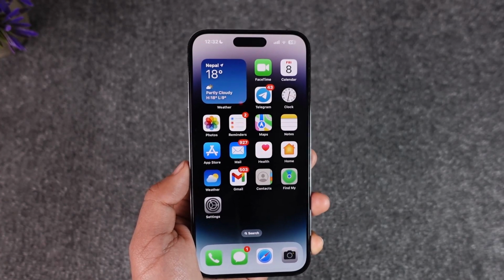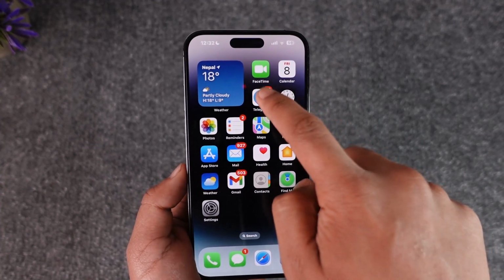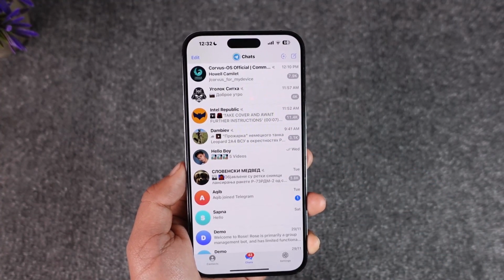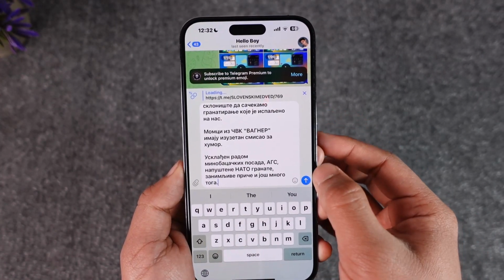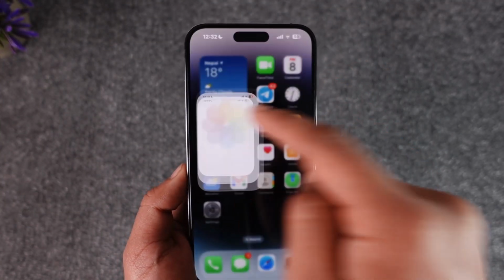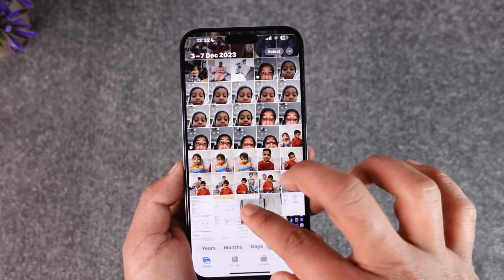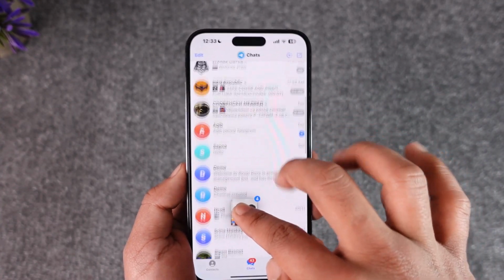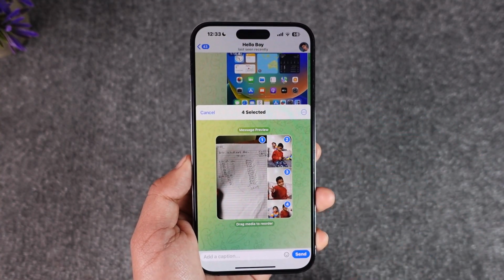How To Copy And Paste On iPhone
In this tutorial video, I will quickly guide you on how you can copy and paste on iPhone. So, make sure to watch this video till the end. We try to be responsive to as many questions as possible.

► Chapters:
0:00 Introduction
0:12 Copy And Paste
1:10 Conclusion